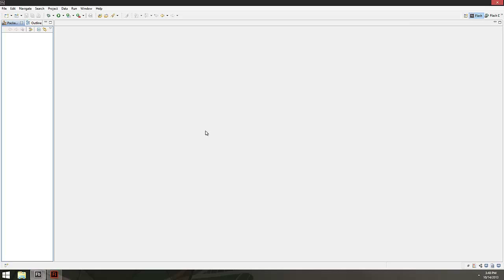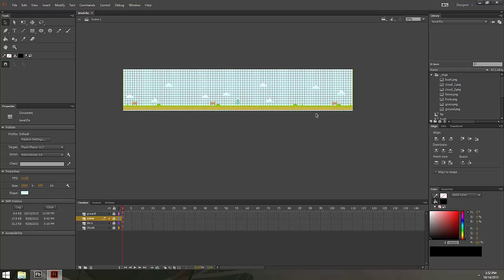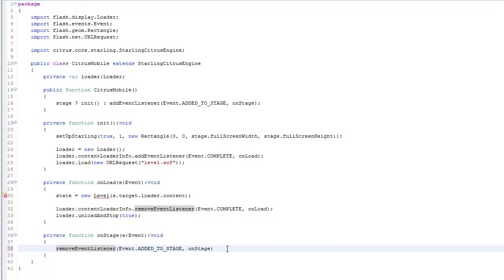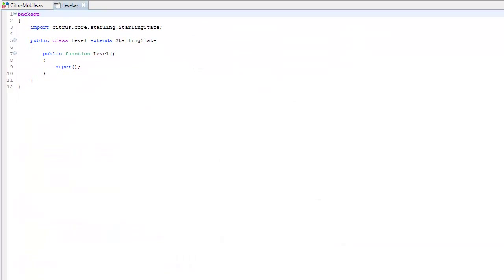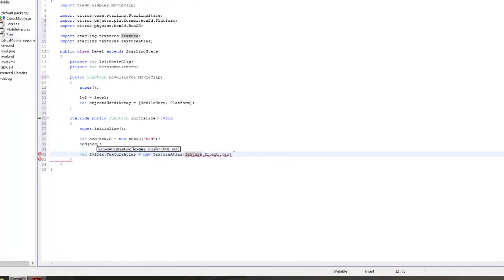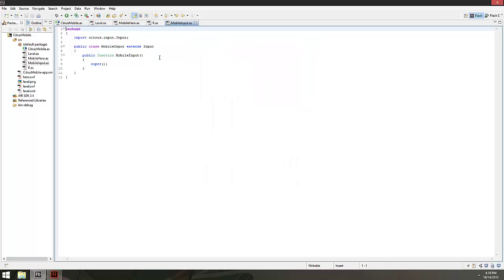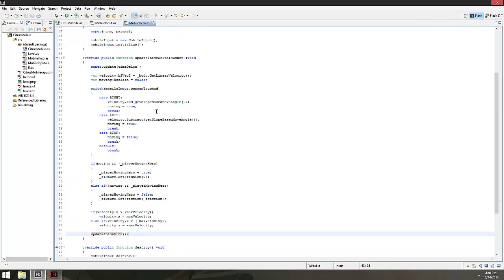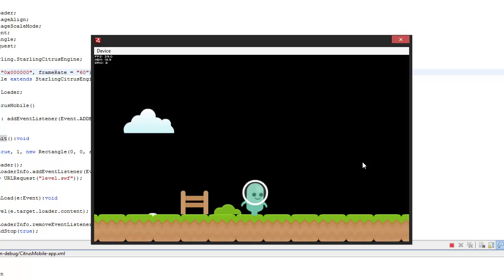Tutorial: Citrus on mobile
In this tutorial I cover how to get Citrus up and running on a mobile device.